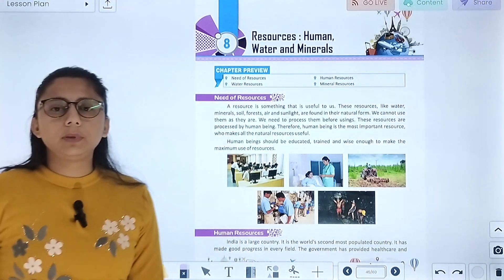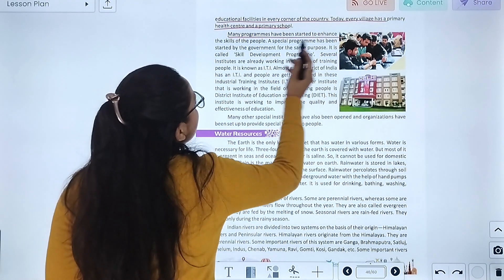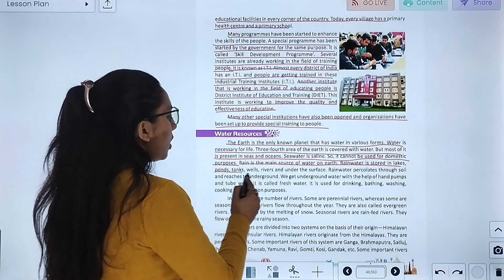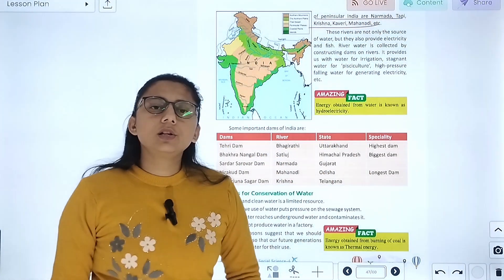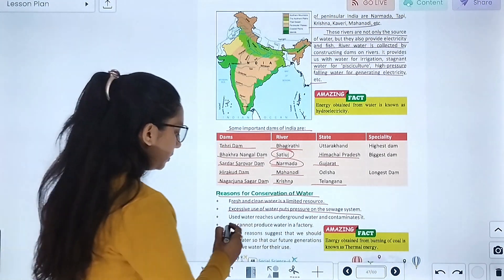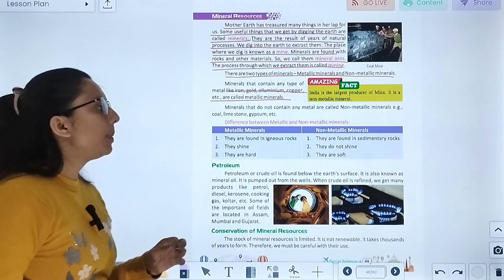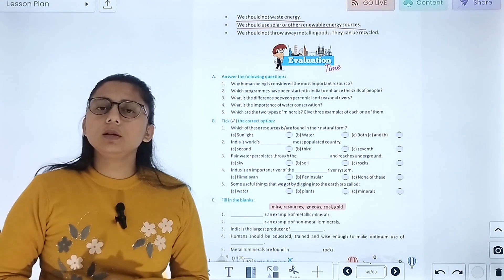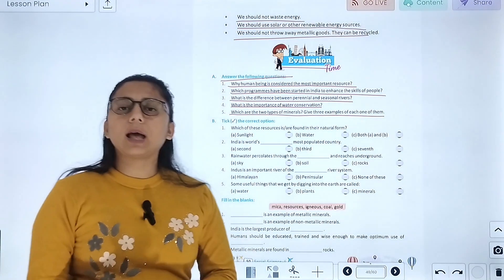SST-4 | CHAPTER-8 | RESOURCES : HUMAN WATER AND MINERALS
SST Class-4 Video Book    ''RESOURCES : HUMAN WATER AND MINERALS''

@TURNINGPOINTPUBLICATION is a publishing house making Benchmarks in publishing high quality books.  We are committed to publish educational content of international quality covering a wide range of subjects.